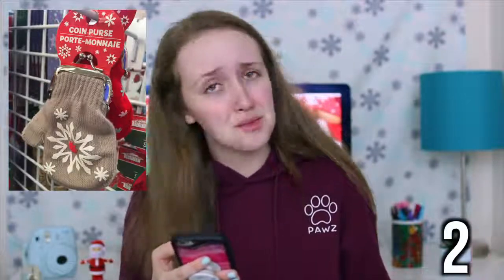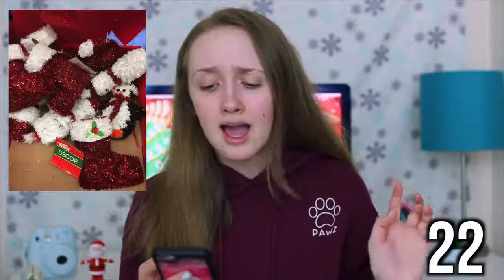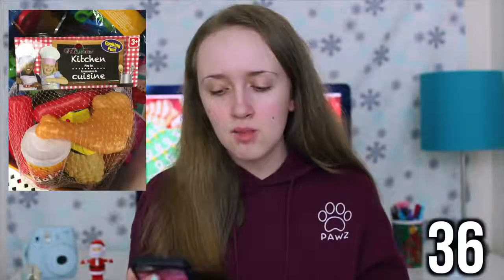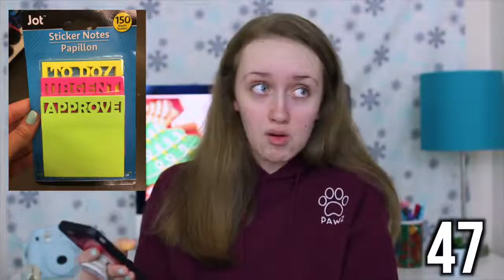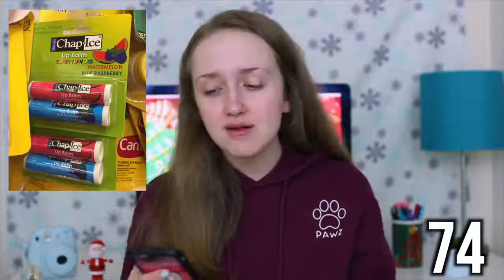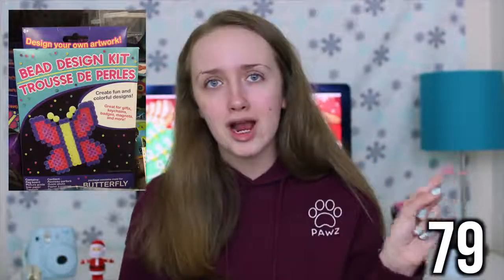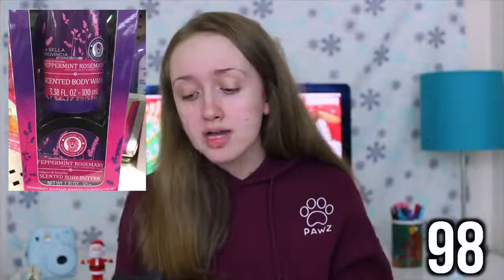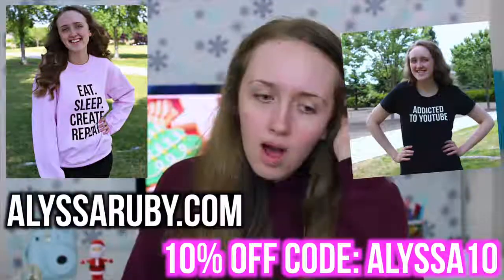100 Christmas Stocking Stuffer Ideas from Dollar Tree 2017!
100 Christmas Stocking Stuffer Ideas from Dollar Tree 2017!.
Video mentioned in this video where I test out Dollar Tree Perler Beads: Testing Dollar Tree School Supplies+Craft Supplies! Cheap School Supplies Haul! Back To School 2017
OR
Hi guys! Today's video is 100 Christmas Stocking Stuffer Ideas from Dollar Tree 2017! $1 Stocking Stuffers ON A BUDGET! In this video, I share with you 100 Christmas Stocking Stuffer Ideas from Dollar Tree, Dollar Tree Stocking stuffer ideas 2017, 100 stocking stuffers under $1, 100 stocking stuffers under $2, Stocking Stuffers on a budget, christmas gift ideas on a budget, cheap stocking stuffer ideas, christmas stocking stuffers for moms, girls, boys, men 2017! If you guys want to see diy christmas gifts 2017, 50 DIY Christmas Gift Ideas 2017, pinterest christmas diys tested, buzzfeed christmas diys tested, or christmas life hacks, then let me know in the comments! Love you guys!! ♡